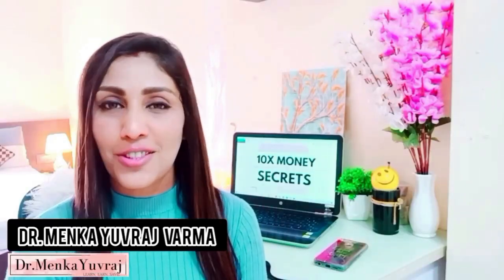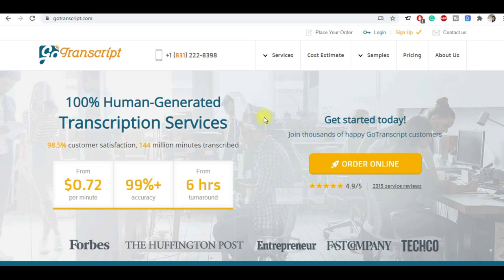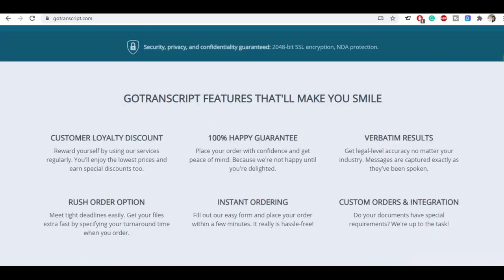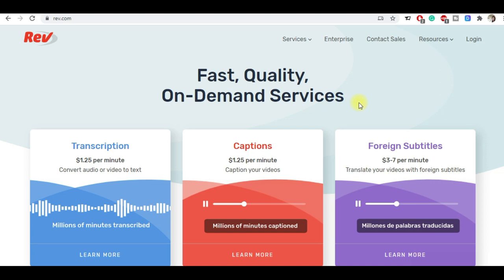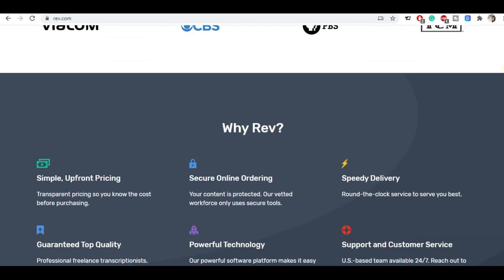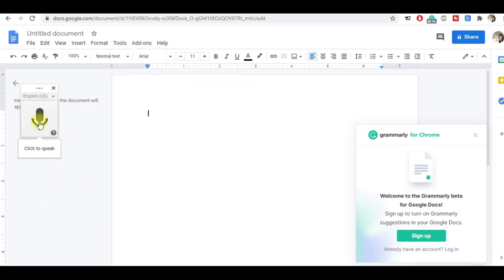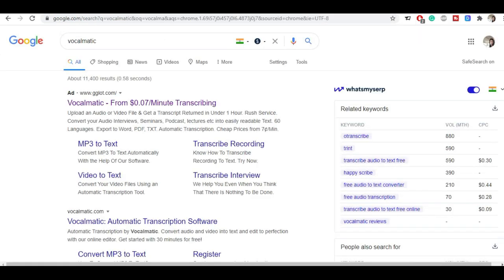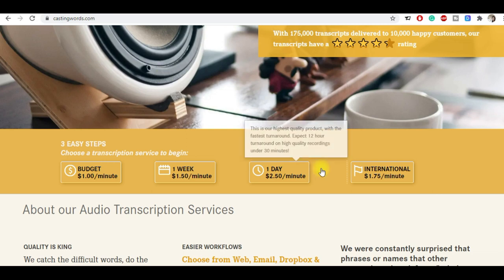🔥 Top 5 Typing Jobs sites Online | DATA ENTRY JOBS 🔥BEST TYPING JOBS FROM HOME | Dr. Menka Yuvraj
Best Passive Income Secrets | In this Video, I'm sharing How to Get Started Data Entry Jobs & Typing Jobs? Here are the World's Top 5 Tying Jobs sites Online. Earn Upto Rs. 5000/- Hour with these best DATA ENTRY JOBS as Part-Time or Full time. These  Best TYPING JOBS FROM HOME. Best Work from home Jobs for everyone.

How to Get Started Data Entry Jobs & Typing Jobs?
Sign up for these data entry and typing job Sitesto browse various types of typing jobs depending on your skills.
Look for jobs in different types of typing job specific sites. And START!!!

Best Regards,
Dr. Menka Yuvraj Varma
(Founder & CEO - Fortune Digital India - Digital Marketing Company)

typing jobs from home part time,
computer typing jobs from home,
home based jobs,
page typing work at home,
online typing job daily payment,
data entry work from home,
data entry work from home online,
data entry work from home without investment,
online data entry jobs-free registration,
data entry jobs from home,
data entry job in mumbai,
make money online from home Best Passive Income Secrets